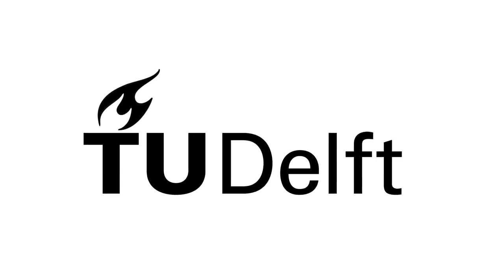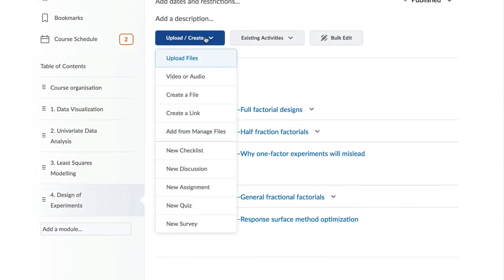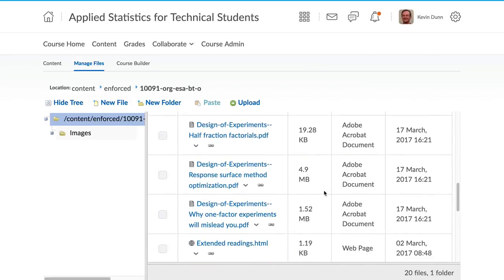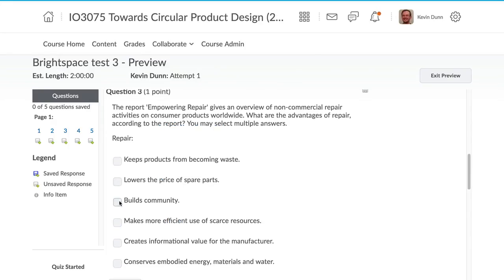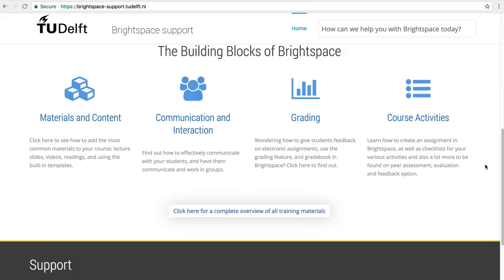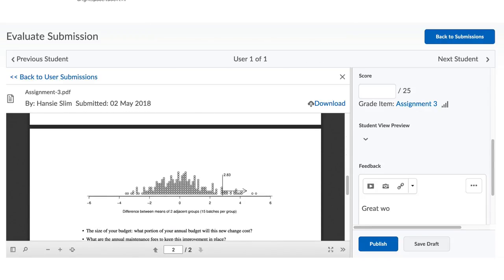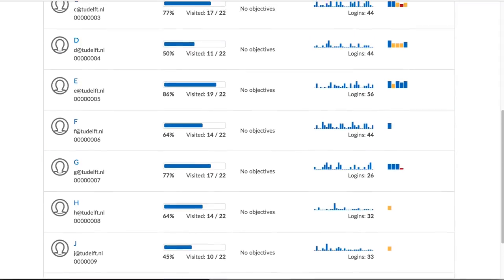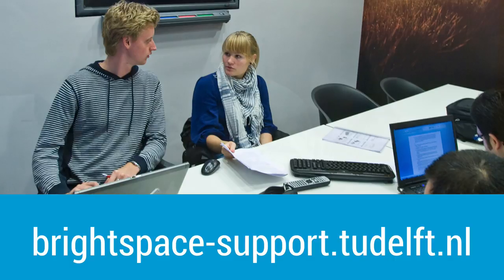Benefits of Brightspace - For instructors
So Brightspace is here and as an instructor, you are probably wondering: what benefit does this new system have for me?

We will break it down into a few sections.

Let's start with adding content.

We know that students spend around 60% of their time with content, so it is important that you as an instructor or teaching assistant can quickly add this.

What is meant by content? These are materials such as lecture slides, notes, explanations, videos, readings, and so on.

In Brightspace you are able to drag and drop these files and rearrange them. New content can easily be copied and pasted from Word documents and these retain their formatting, speeding up the time taken to create new materials on your course website.

There is seamless mathematical and technical authoring with LaTeX in Brightspace. And, if you are using video or large attachments, these can be uploaded and used right within the Brightspace environment.

You have a large storage capacity in your course folder, so you can be creative with the types of content and the amount of content you want students to use in your site.

Once you have this content in your site, have you thought of ever using release conditions, to create an interesting learning path, or learning paths, for various students in your course? Release conditions allow you to open up materials at different times, for different students, depending on prior conditions being met.

There are some other interesting types of content that you may have never considered using before. What about adding a checklist to your course, or using the integrated Brightspace survey tool, rather than an external survey? You can create quizzes and combine them next to the course materials, so students can quickly check their knowledge, before moving on.

The next broad section of improvement in Brightspace is around communication. It is very easy to create announcements in your site and these can be sent as notifications to your students. Students are also informed via a notification that there is new content being added, or that a new grade for a piece of work has been released.

There is a whole series of videos on our support website around communication with students, and understanding the various ways you can do that in Brightspace.

The last major section of improvements are around the administration of your course. Brightspace has a flexible and powerful gradebook, any grades from assignments, quizzes, attendance, and other pieces of work can be integrated and shown to your students. This gives them an understanding of their progress in your course.
This gradebook can also be exported to, and imported from, CSV and Excel files.

For you as an instructor or teaching assistant, there is the grading tool built into Brightspace. Or you could use an app to assist you. If you prefer to grade offline, you can also easily download all the uploaded work from your students, grade those, add comments, upload the files back again, and in an automated way, those files are distributed back to the students where they can receive their feedback from you.

It is easy in Brightspace to monitor the progress of your class, at a glance, and there are also learning analytics tools available. Please look at the Class Progress tool to see how you can keep track of the progress of your students and intervene before potential problems occur.

Another area of administration is around groups for various purposes, whether it is for labs, projects, workshops or assignments. And you are able to create groups where students can self-select and change their enrollment, or you manually allocate the groups yourself.

So feel free to browse around the rest of Brightspace to discover various improvements you can use to make your course better. And always remember, we are here to assist you at the Brightspace support website, and various training options are available to you, your colleagues, and your teaching assistants.